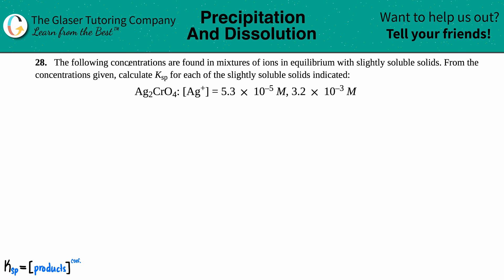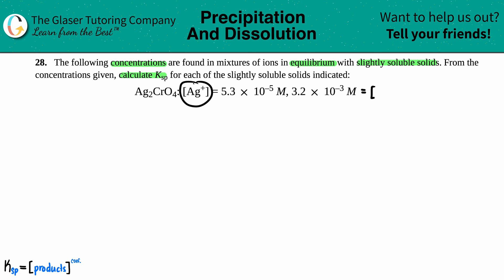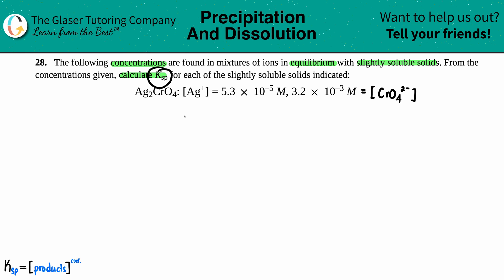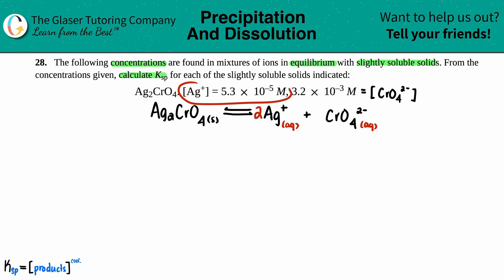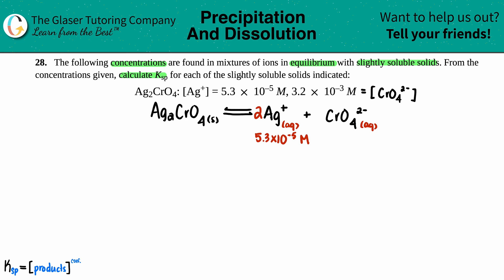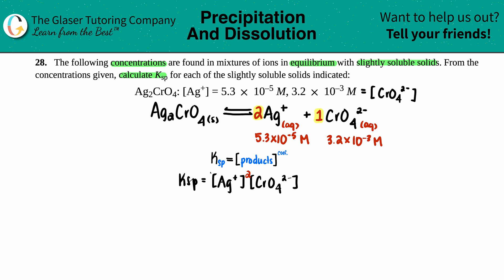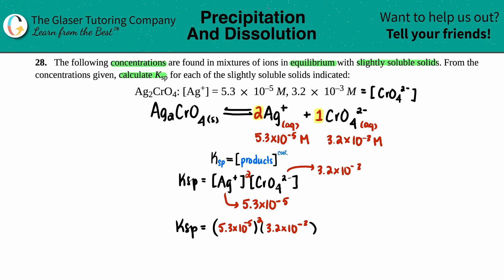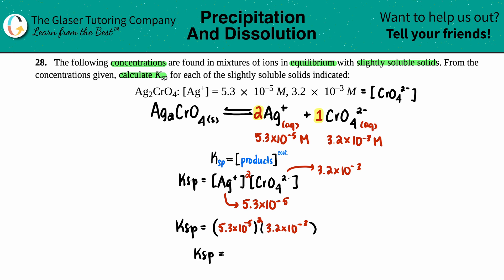15.28d | Calculate the Ksp for Ag2CrO4: [Ag+] = 5.3 × 10–5 M, 3.2 × 10–3 M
The following concentrations are found in mixtures of ions in equilibrium with slightly soluble solids. From the concentrations given, calculate Ksp for each of the slightly soluble solids indicated:
Ag2CrO4: [Ag+] = 5.3 × 10–5 M, 3.2 × 10–3 M